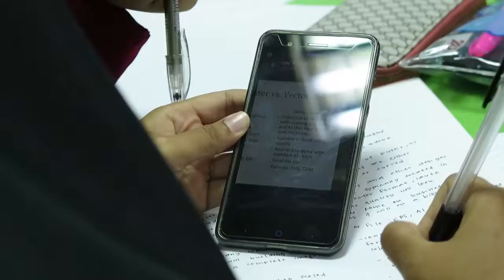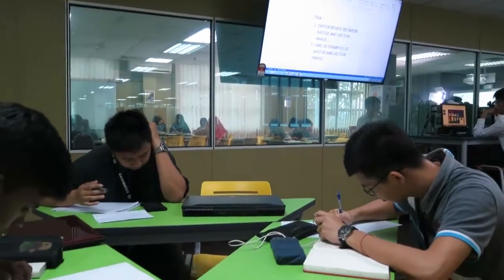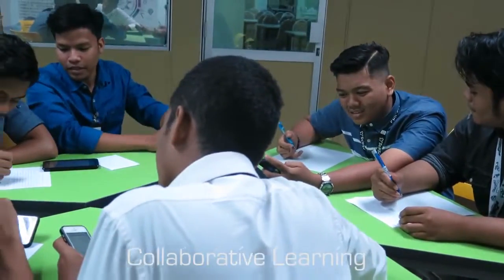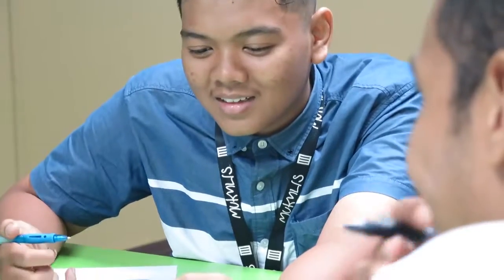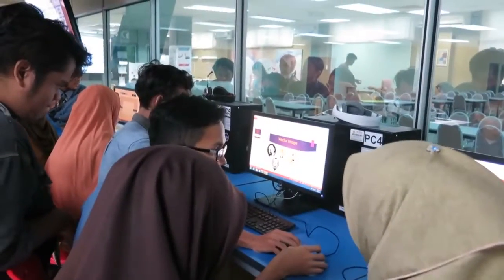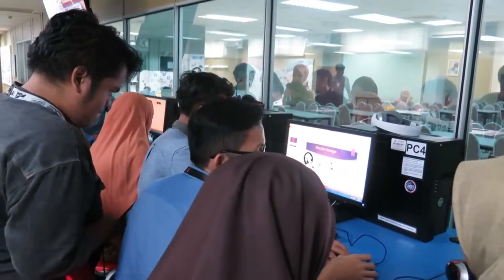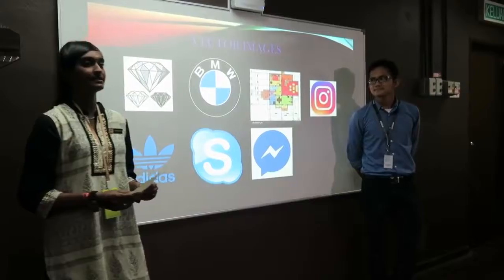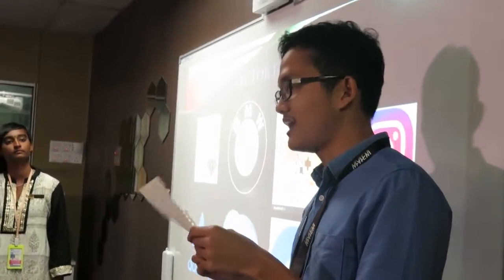TECC BEST EDUCATOR @ PSAS 2017 720p